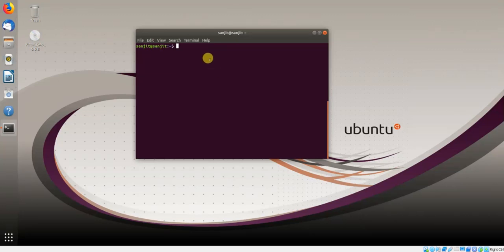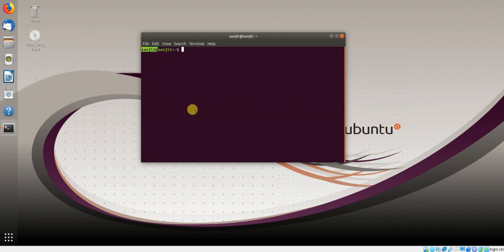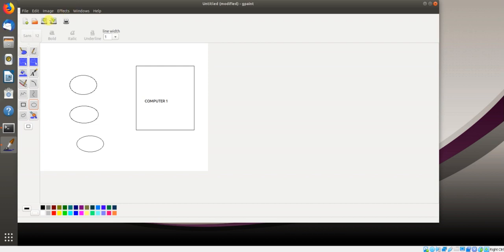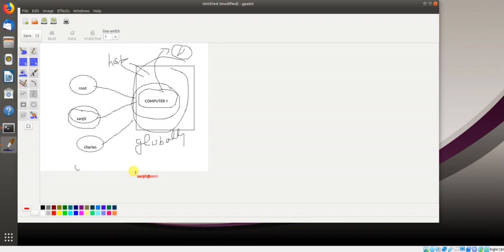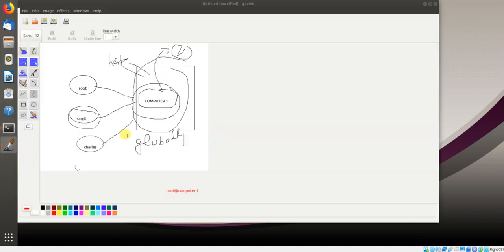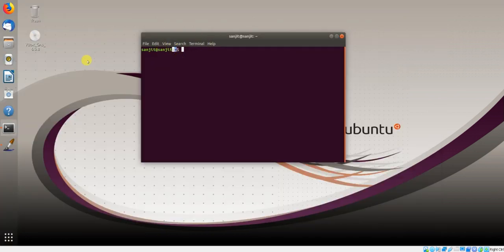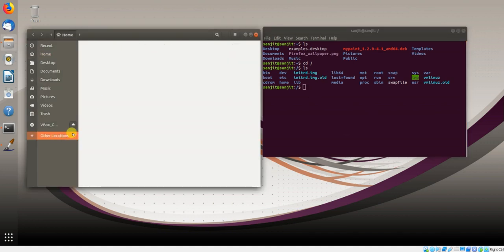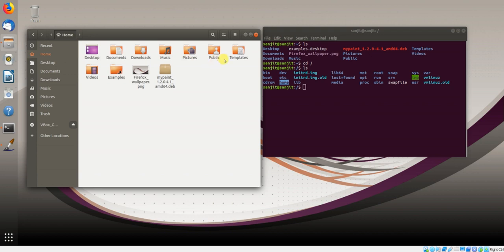1. How to read Terminal--- ---